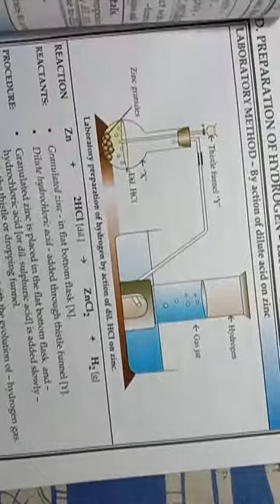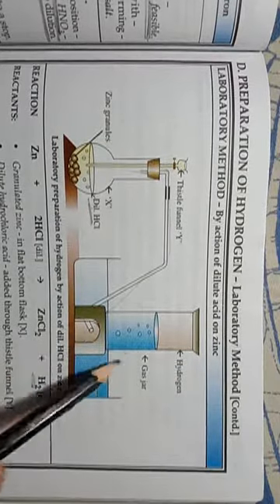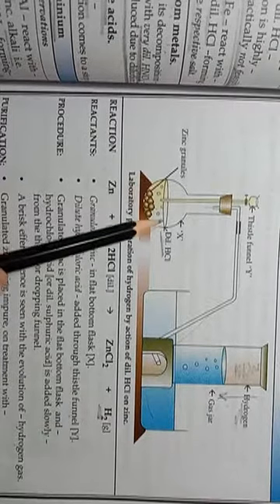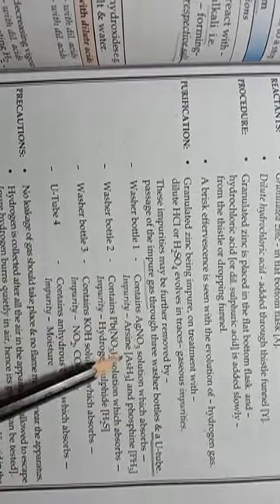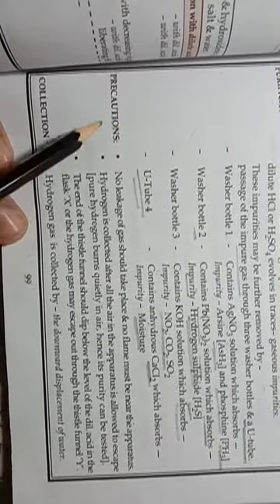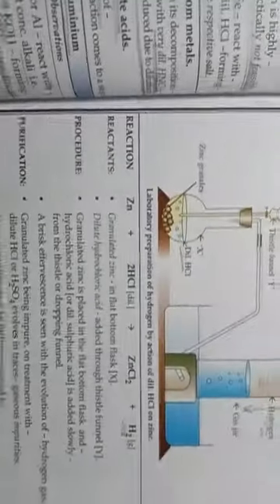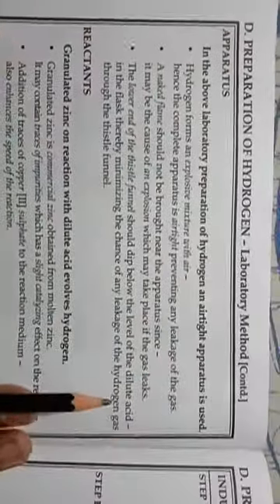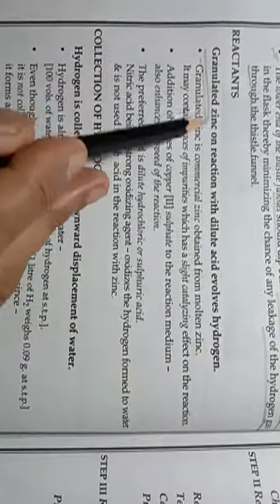First element hydrogen-3 , lab preparation of Hydrgen (class-9)